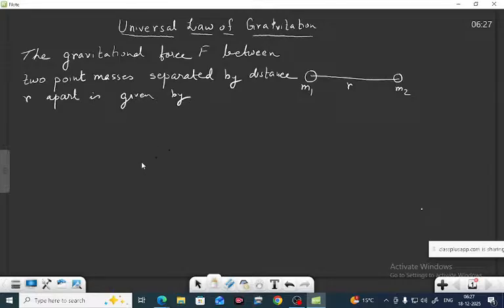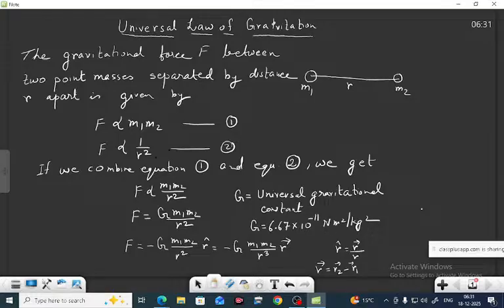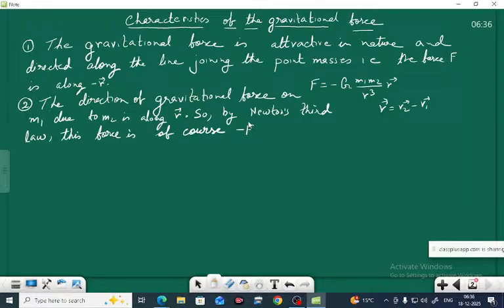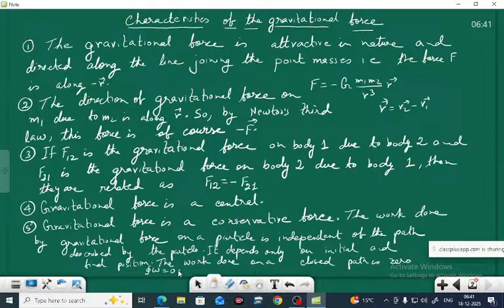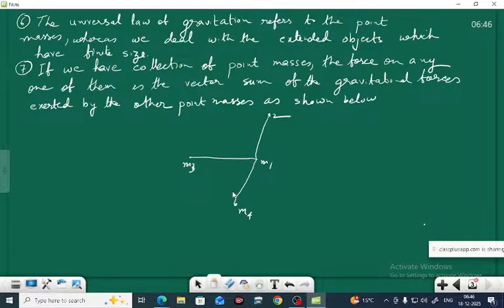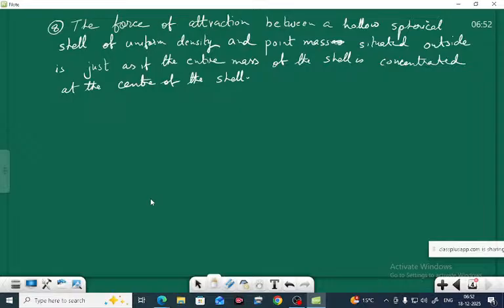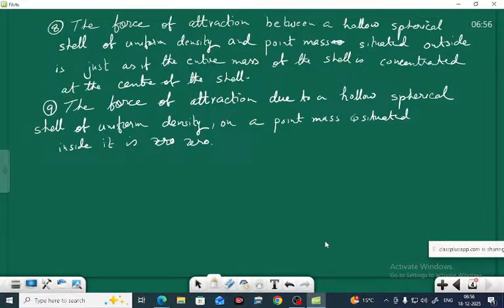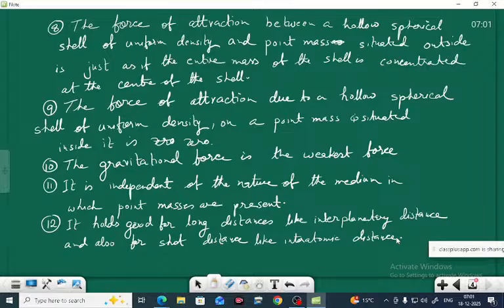CLASS11,PHYSICS,GRAVITATION AND CHARACTERISTIC OF GRAVITATIONAL FORCE